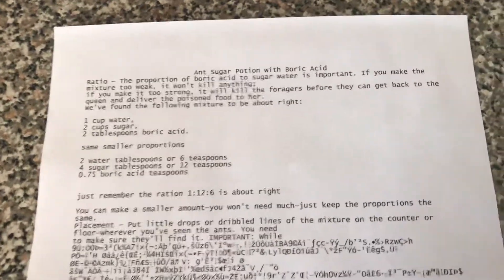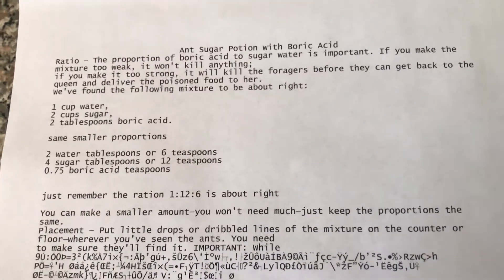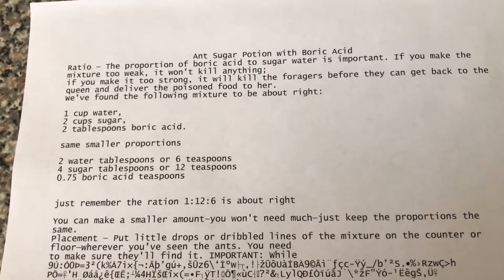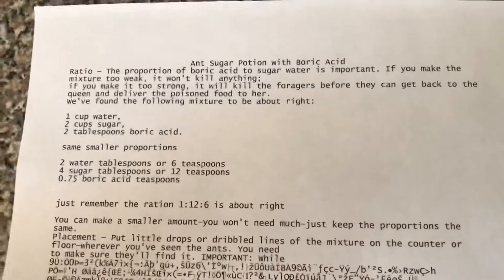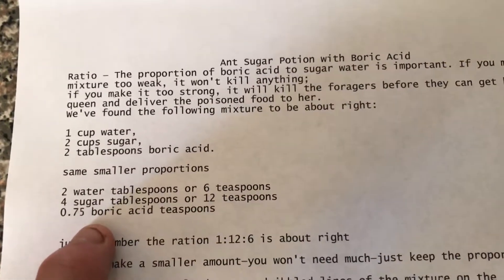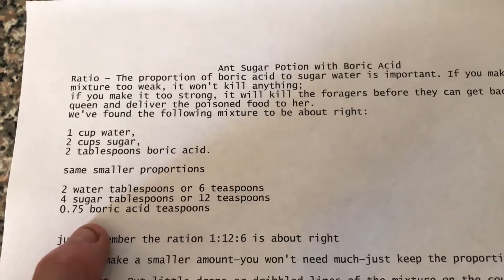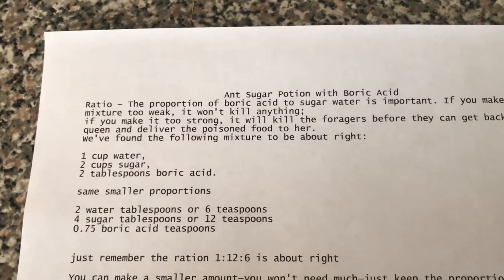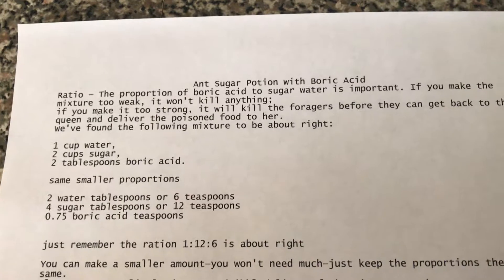Get rid of common house ants with boric acid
This is a simple potion of water, sugar and boric acid. It’s very effective in getting rid of common house ants. Mix 8 teaspoons of water, 16 teaspoons of sugar and 1 teaspoon of boric acid. Heat that solution for a moment to dissolve the sugar and placed directly on countertops where the ants are. Just several drops is all it takes or one half inch diameter glob where they can all come to the party. Let them slop it up and they’ll be gone within a day!  Don't mind hundreds of ants coming into the party for a few hours. All the sudden they will all be gone and they will have taken it all back to the nest where they feed it to others and the whole colony dies.  Clean up afterwards so pets etc don't get at the drops